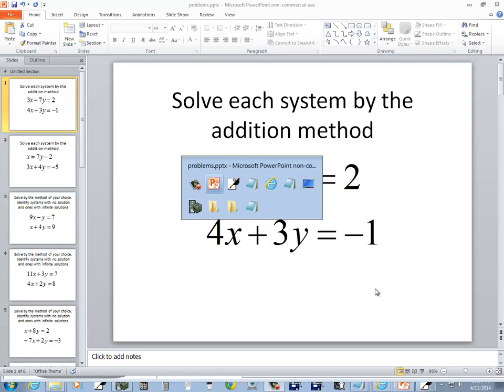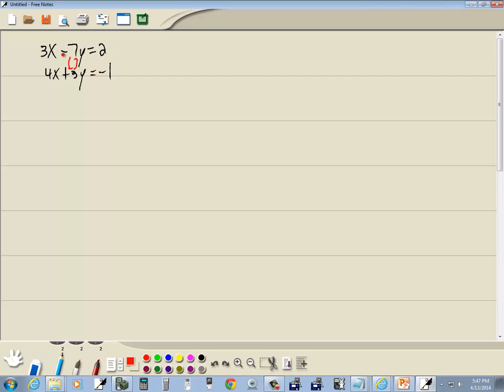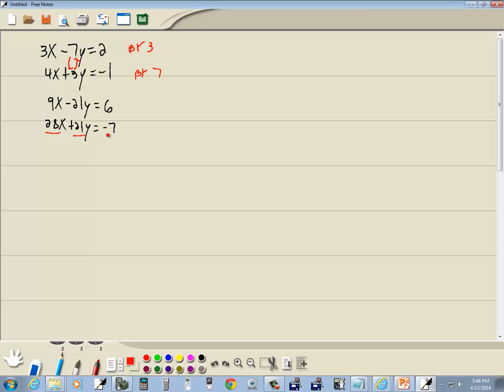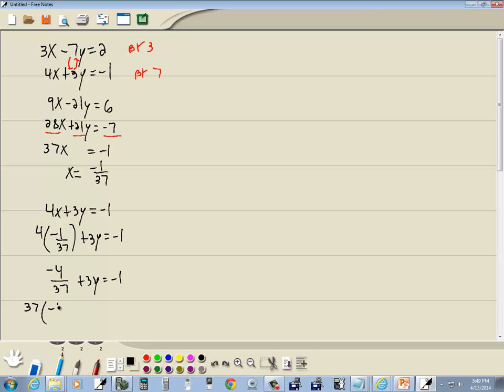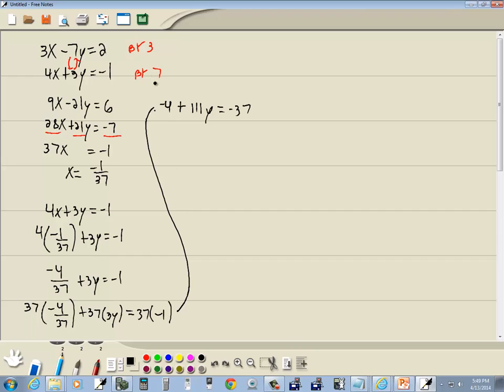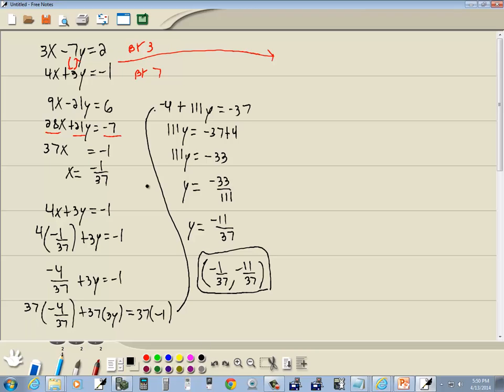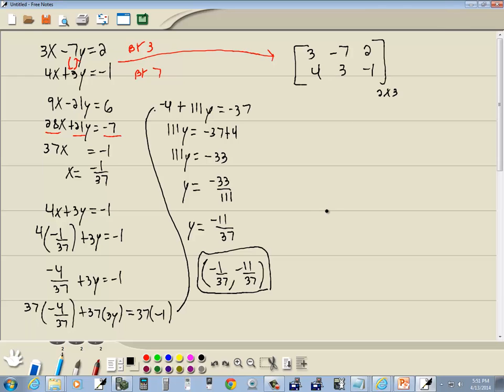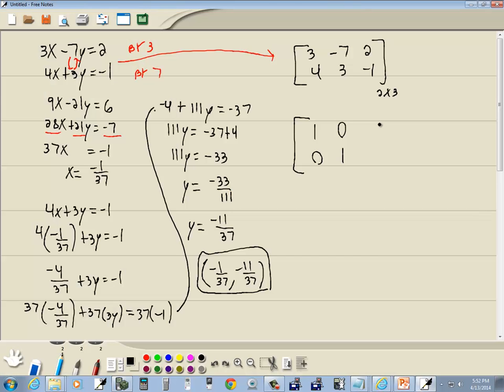College Algebra - Homework - Systems of Equations - Linear - 2 Equations_2 Variables - P0608581